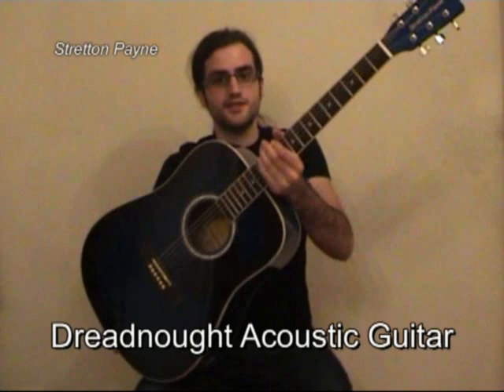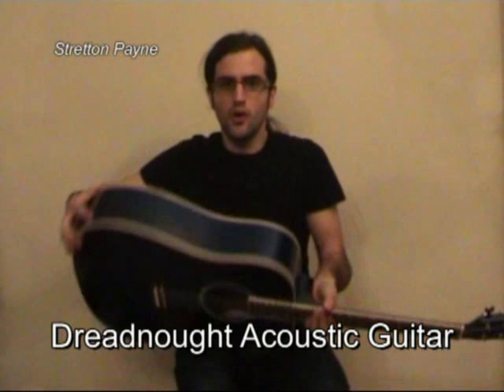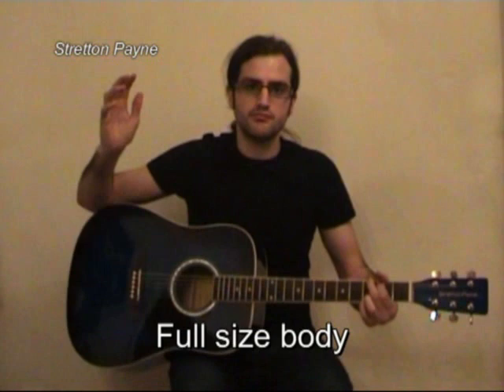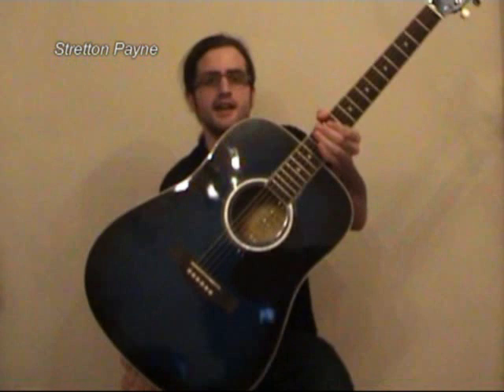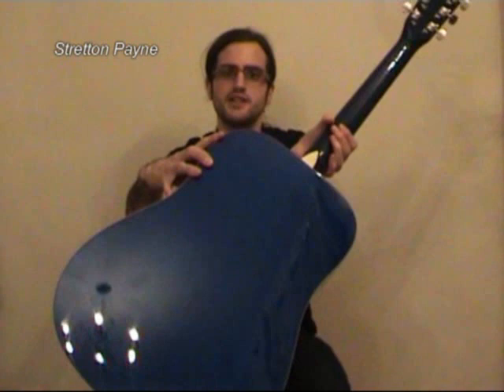Stretton Payne D1 Acoustic Guitar Blue